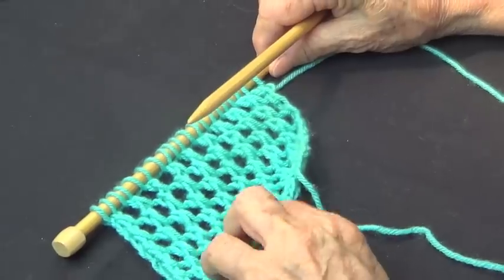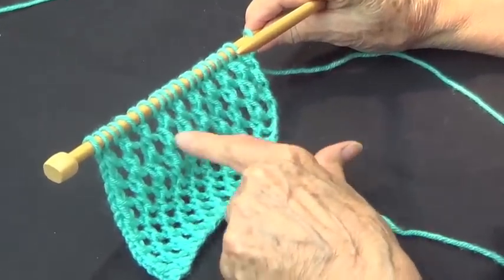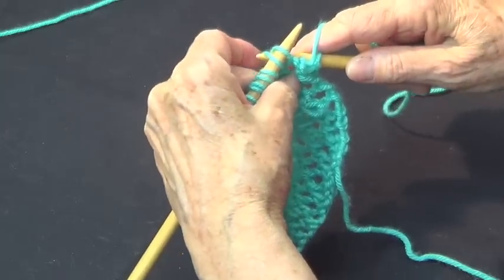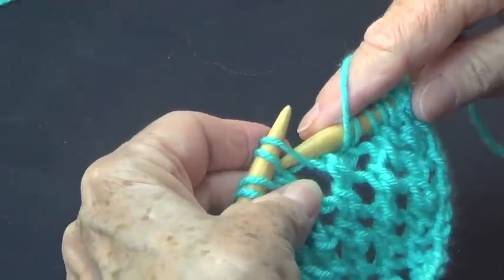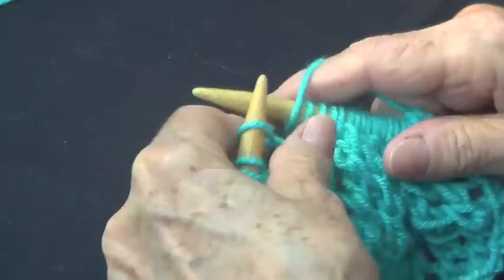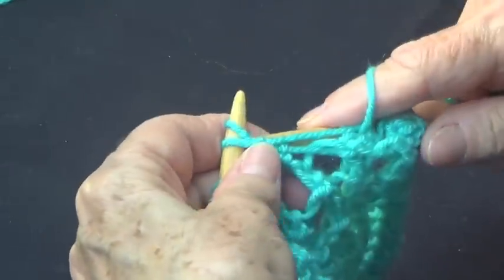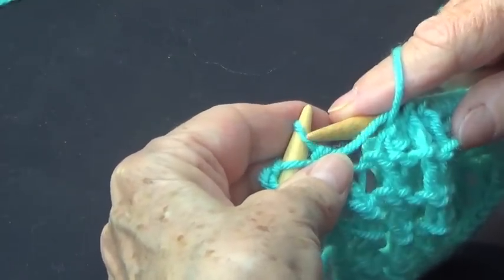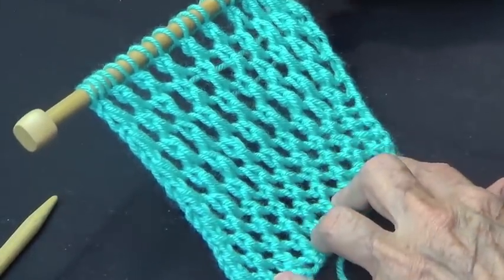Diagonal Mesh Stitch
This is a slanted or diagonal stitch. Great for projects like shawls or 'uneven' experiments. Pretty easy to knit.

INSTRUCTIONS:

This stitch requires 1 border stitch on each side.

1.- Knit 1 for border, *Yarn over, knit 2 together through back of stitches* end with knit 1 for border.
2.- Purl